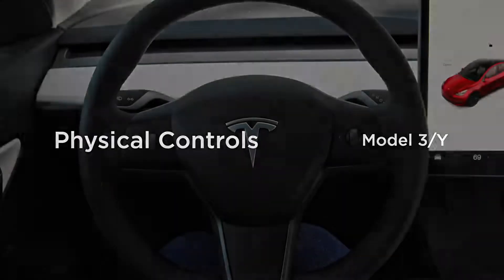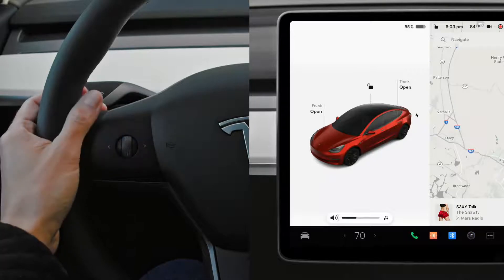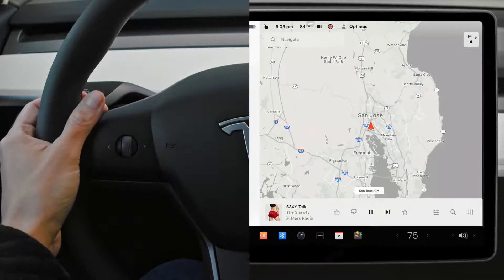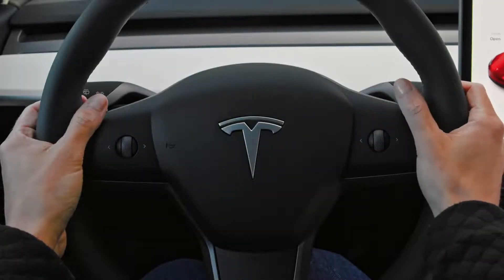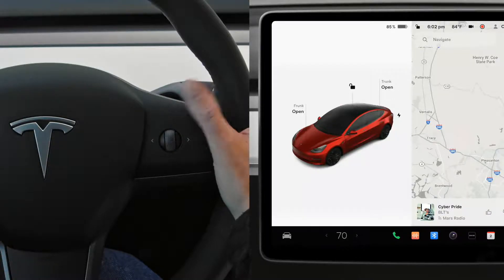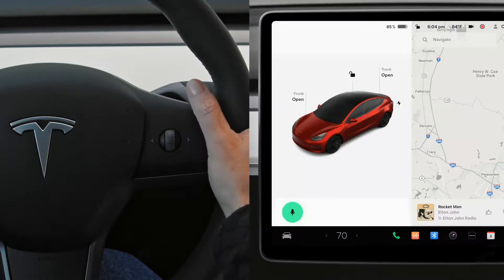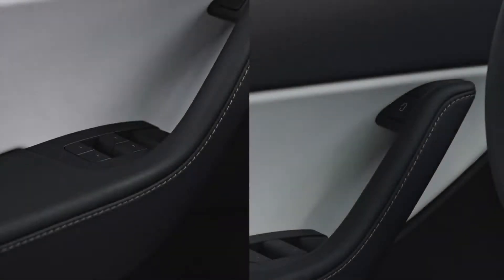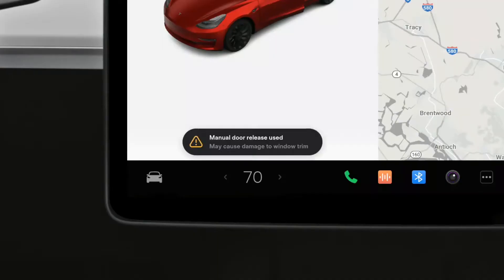Tesla Physical Controls | Model 3 and Model Y